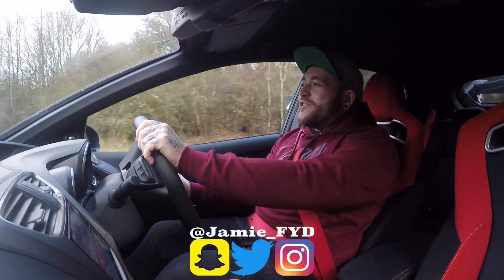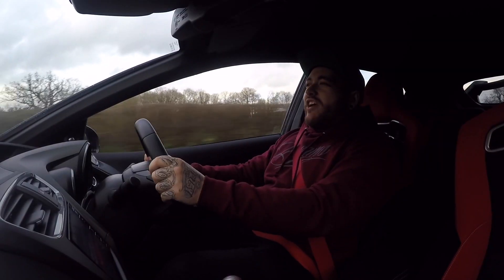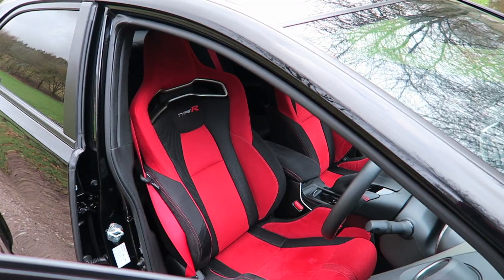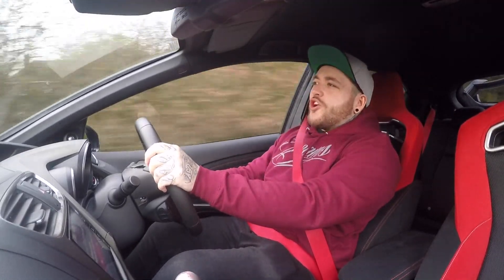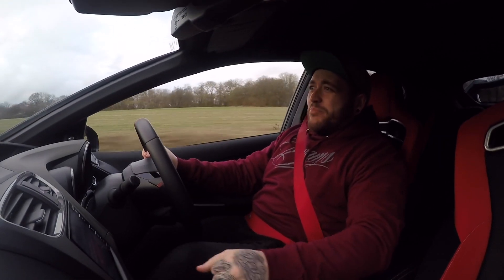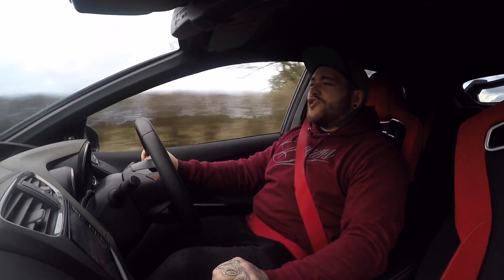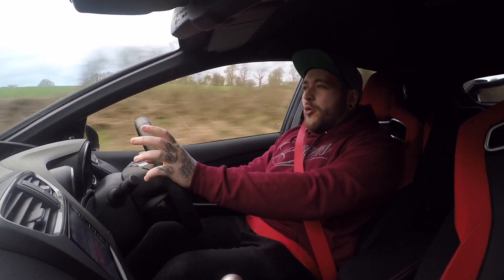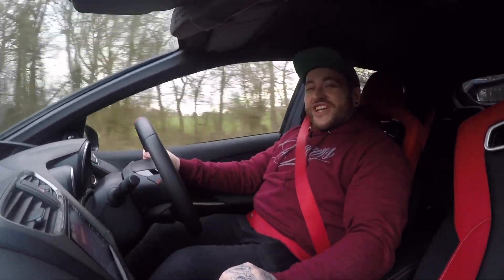Honda Civic FK2 Type R Review | The Best New Age B Roader?